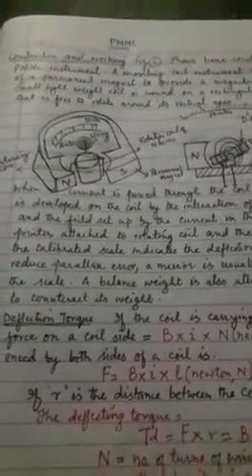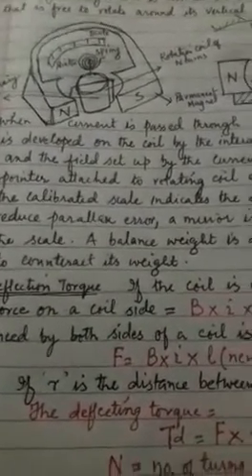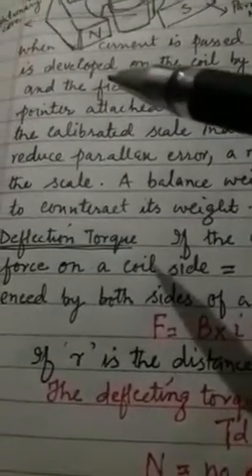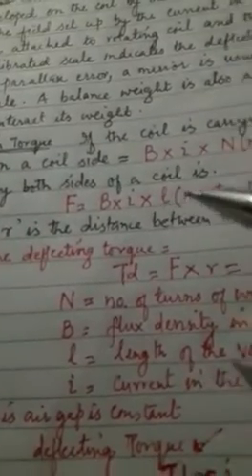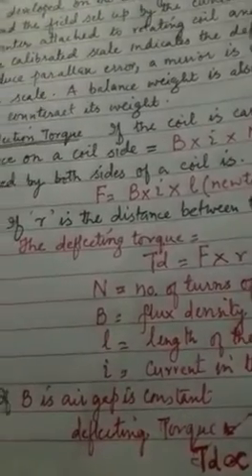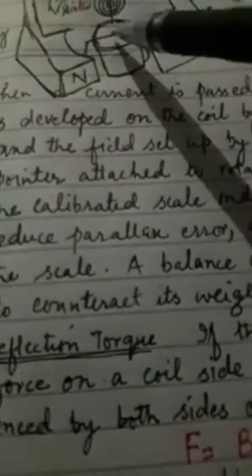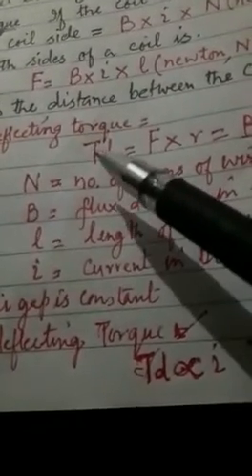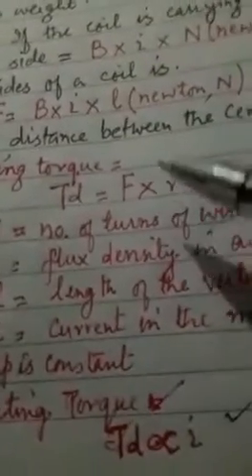PMMC class12th Electronics by Mr Fayaz Ahmad kuchay sb